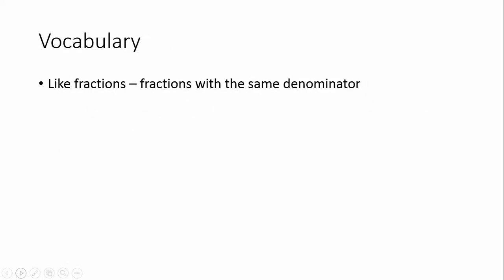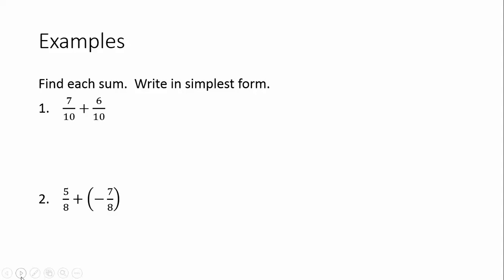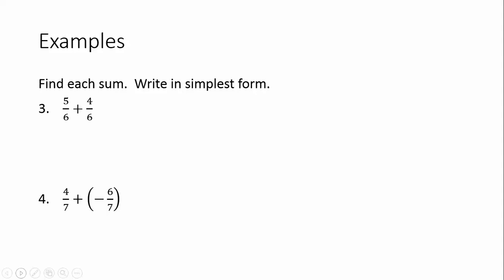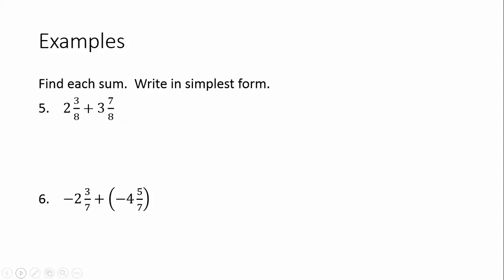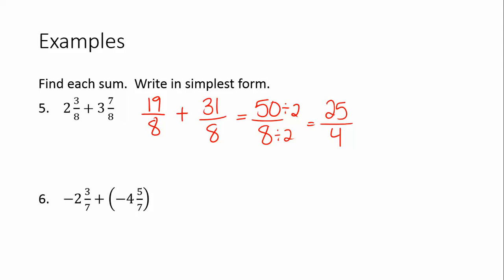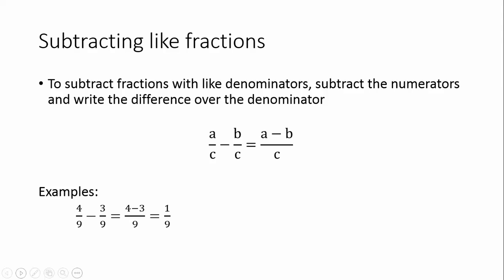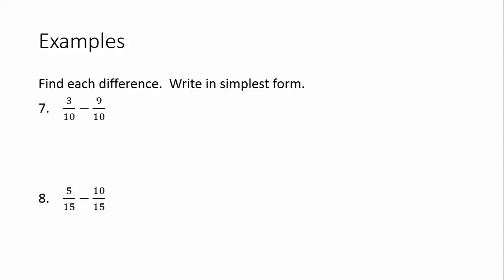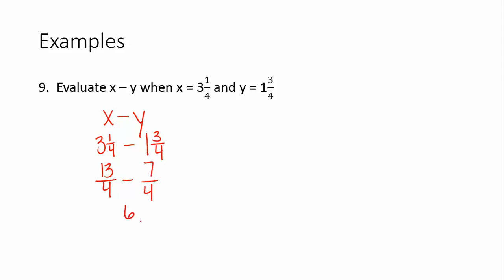2 5 Adding and Subtracting Like Fractions